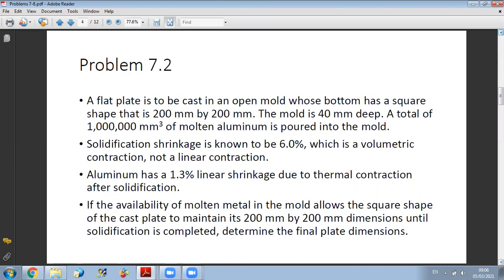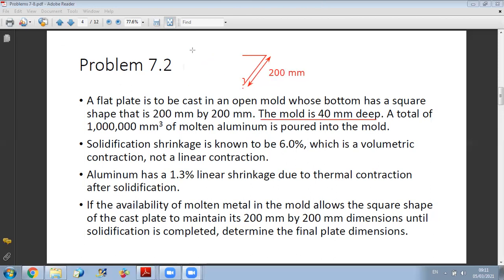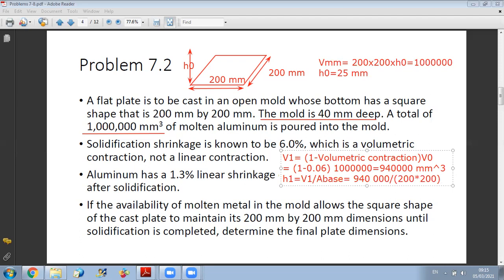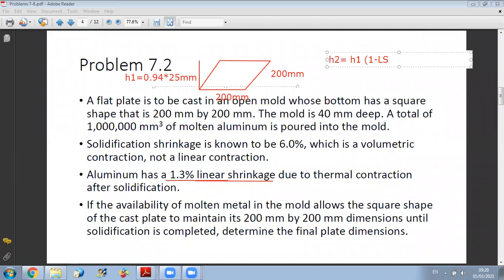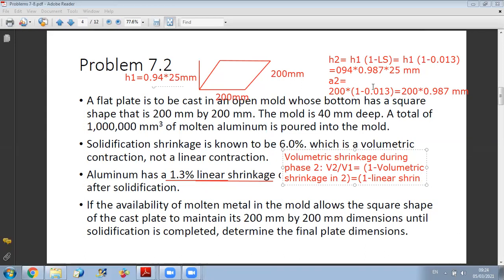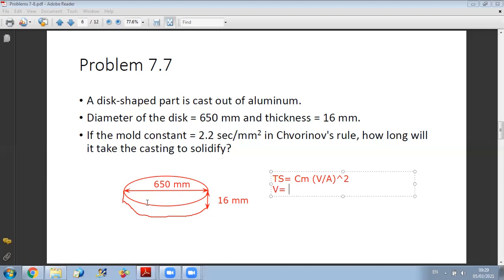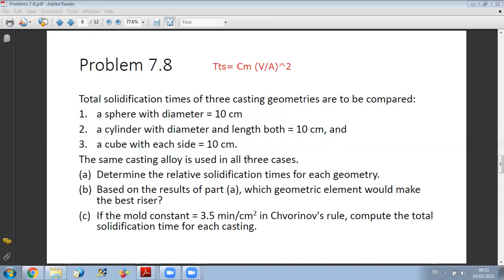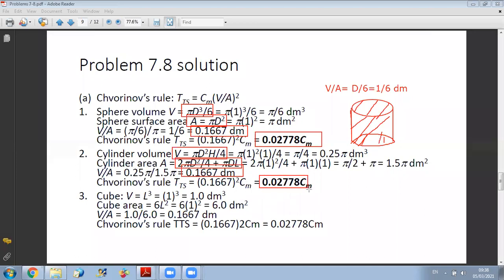Section 1 - Chapter 7 Problems - Part 2